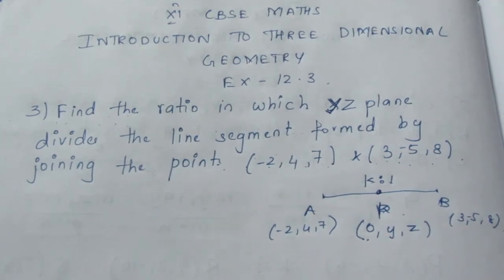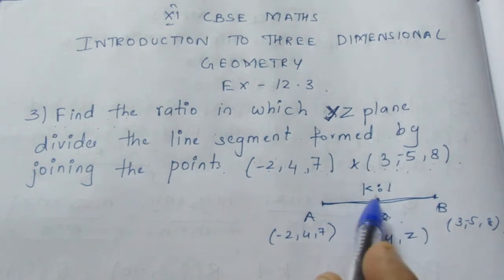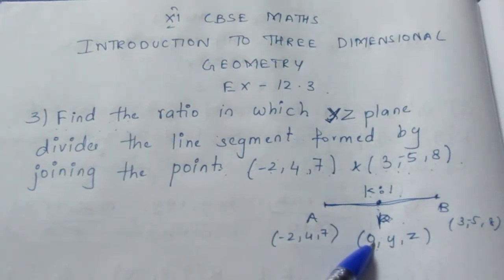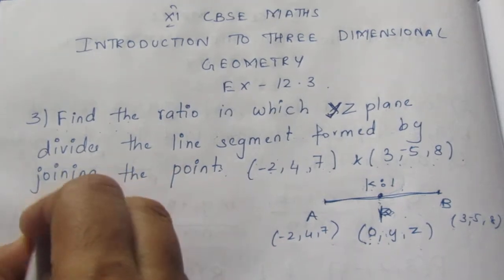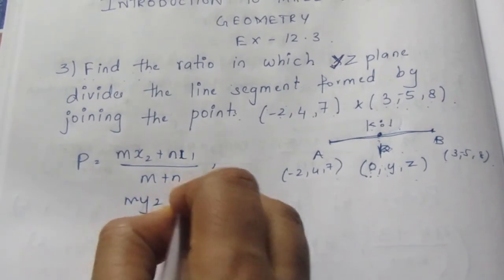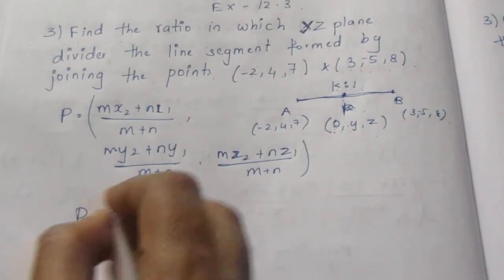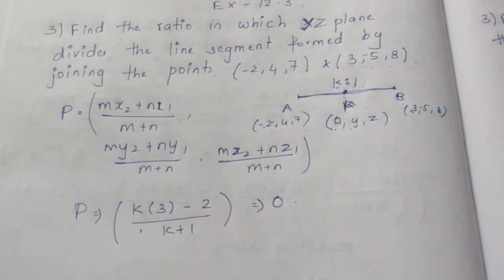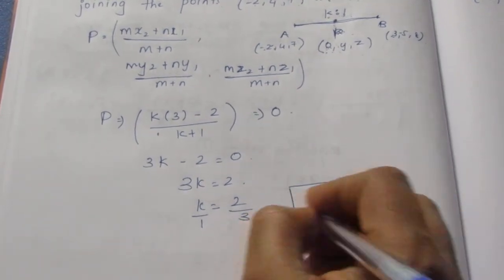CBSE NCERT CLASS 11 MATHS THREE DIMENSIONAL GEOMETRY EX 12.3 SUM 3 (SOLUTION IN ENGLISH)